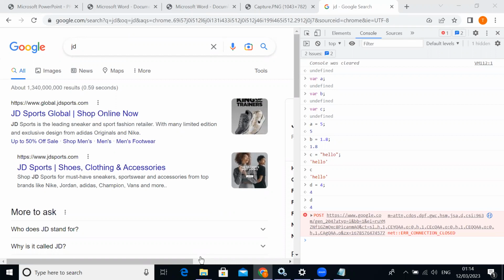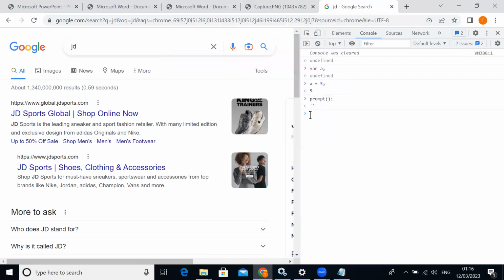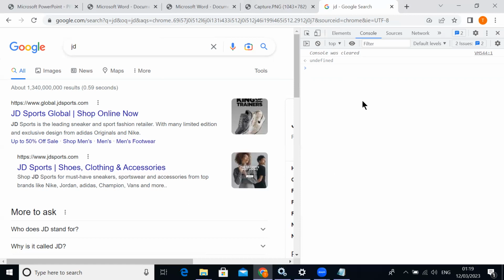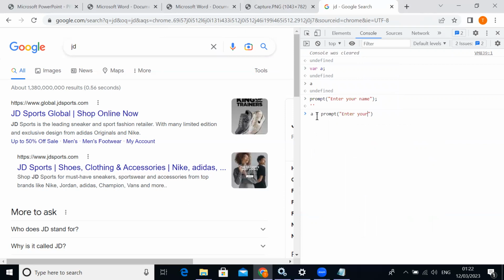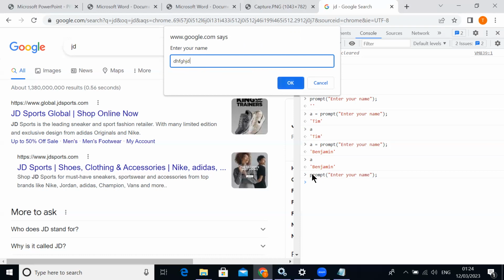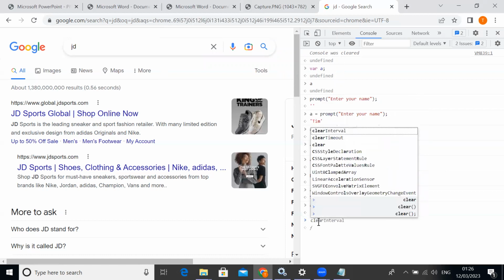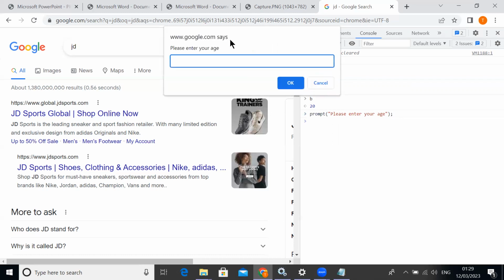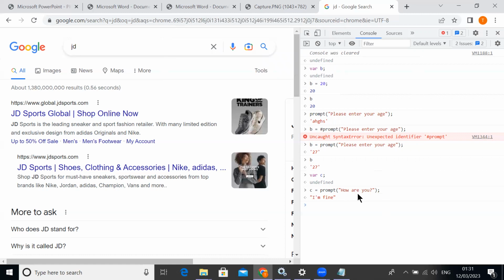Storing user input in variables - Programming with Melbay Guy ( Part 9 )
This video demonstrates how to collect user inputs and store them in variables.